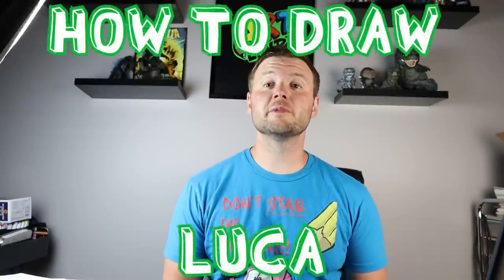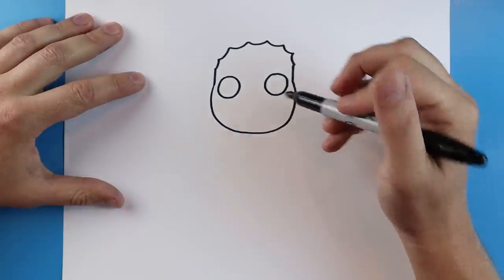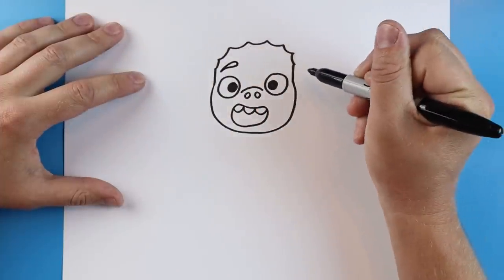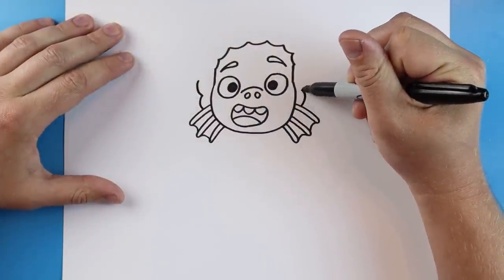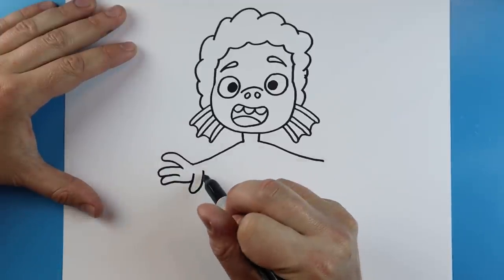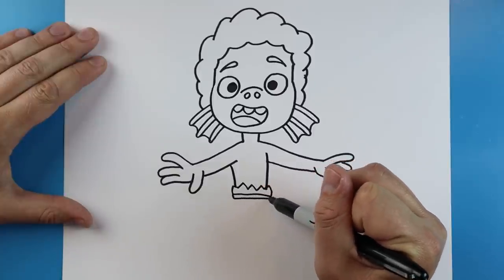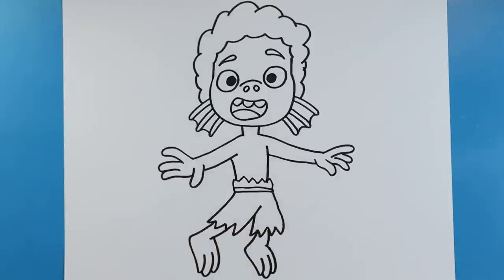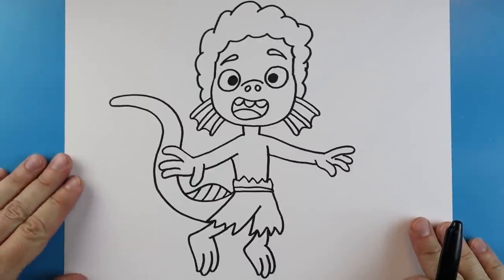How to Draw LUCA!!!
Step by step video on how to draw LUCA!!!